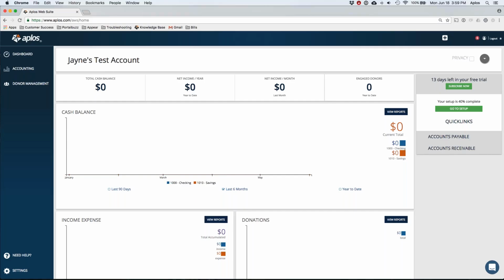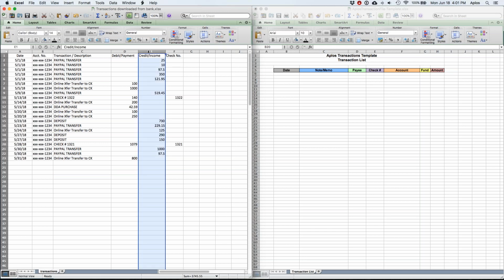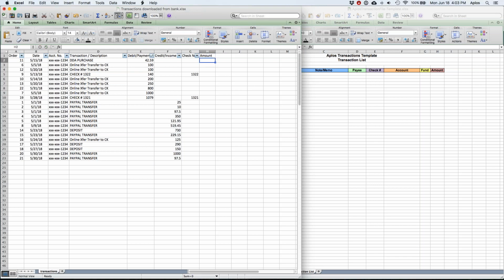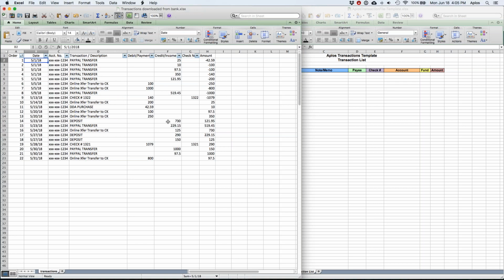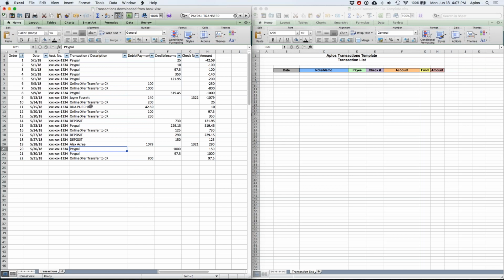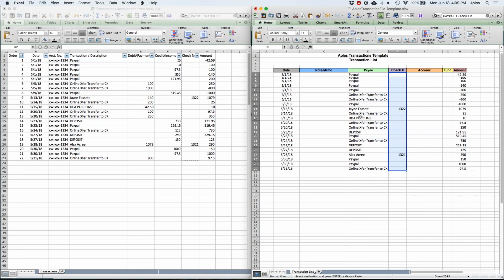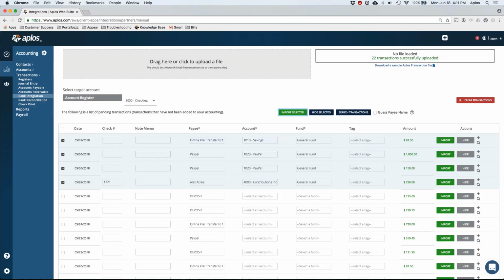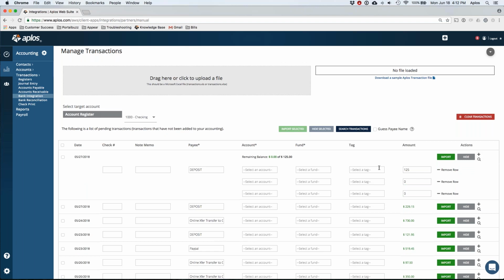How to Manually Import Transactions